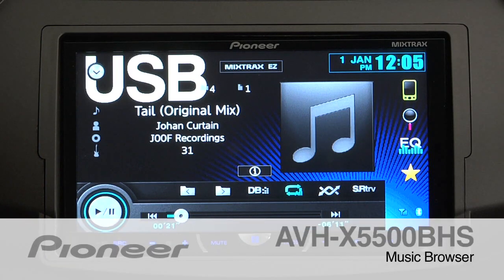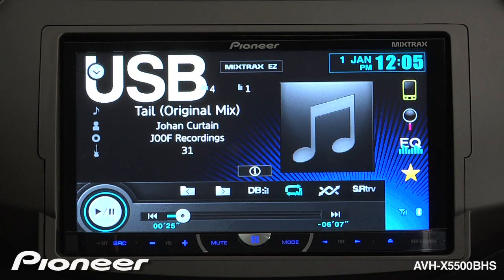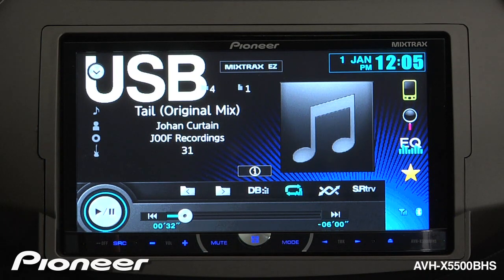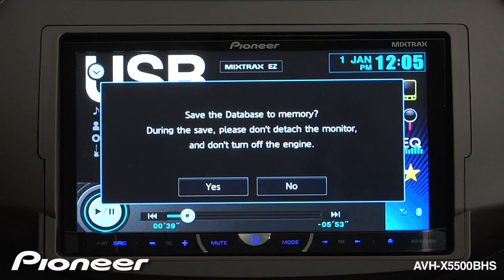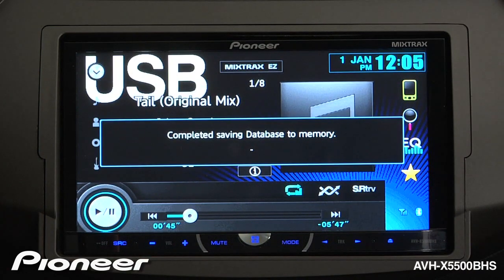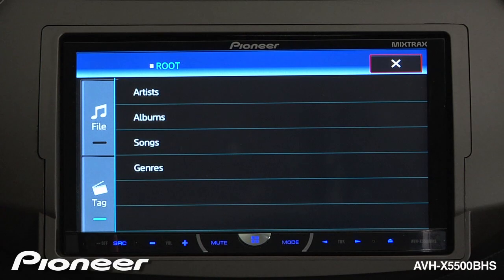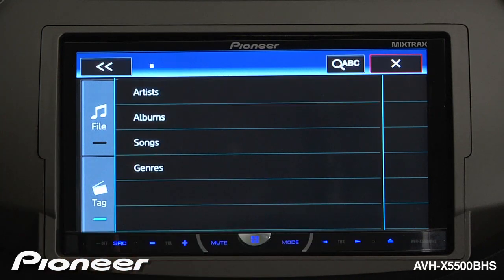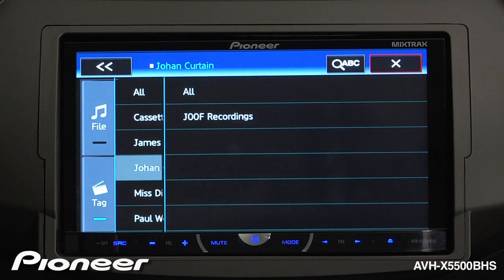How To - AVH-X5500BHS - Music Browser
Learn how to access Music Browser the AVH-X5500BHS in-dash DVD receiver.